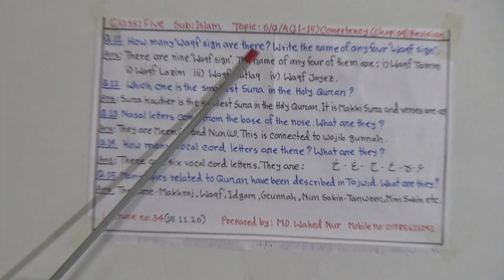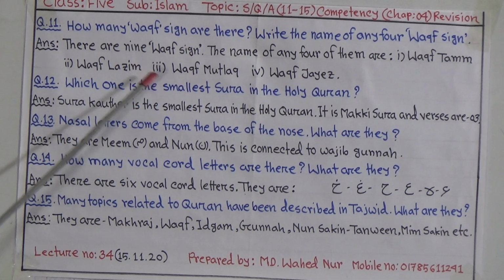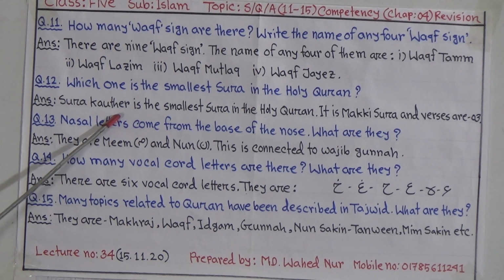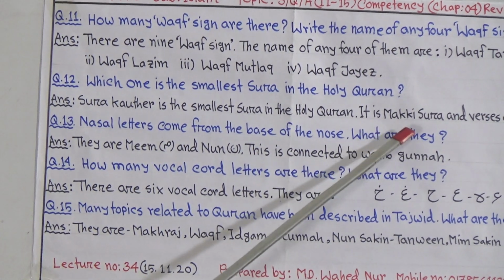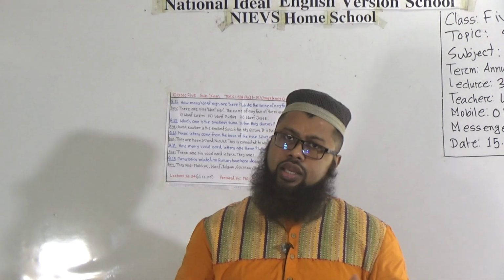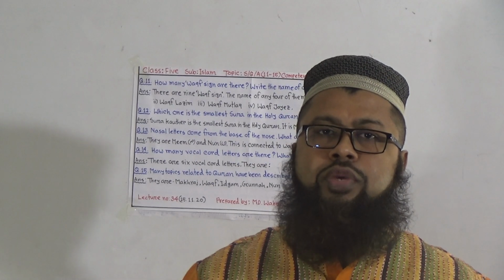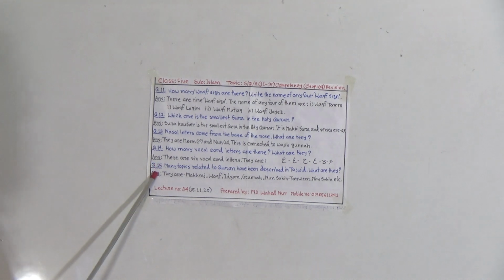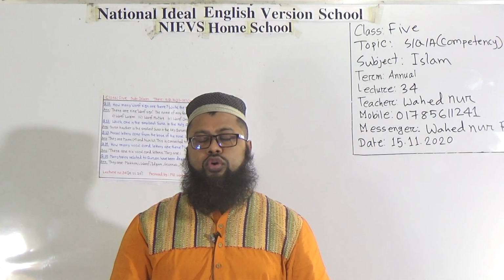Class: Five, Subject: Islam (Lecture- 34), Topic: S/Q/A (Competency) Ch: 4, Revision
Annual Term
Class: Five
Subject: Islam (Lecture- 34)
Topic: S/Q/A (Competency) Ch: 4, Revision
Teacher: Wahed Nur